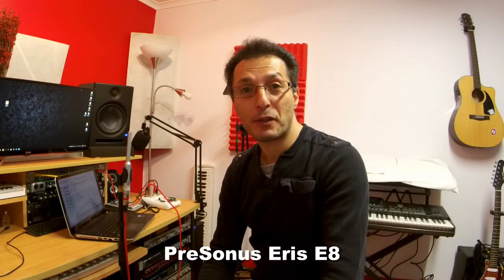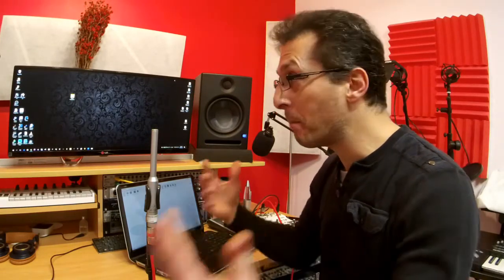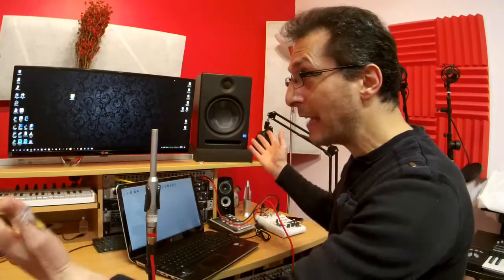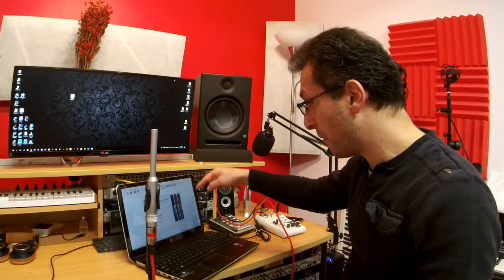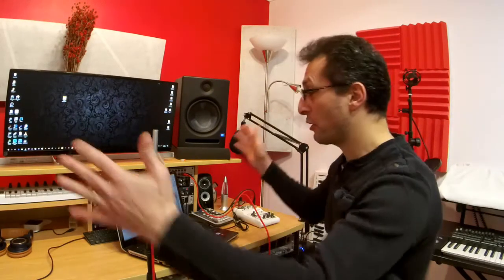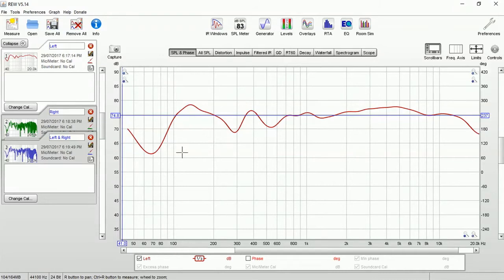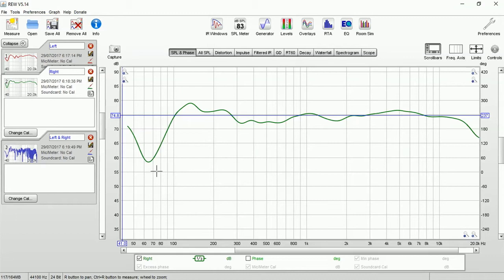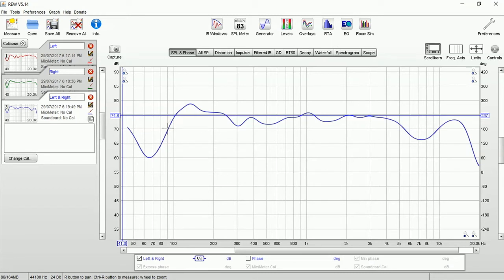Presonus Eris E8 Studio Monitor Acoustic Response Test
Apart from having a good audio source and knowing how to process it, the end of the audio chain is the final outcome, the speakers. Just as important as the first two, is having a well balanced and transparent studio monitor speakers.

Here is a detailed analysis of the acoustic response of PreSonus Eris E8, 8" powered studio monitor speakers, in MY studio.